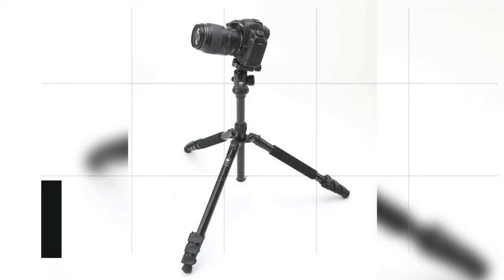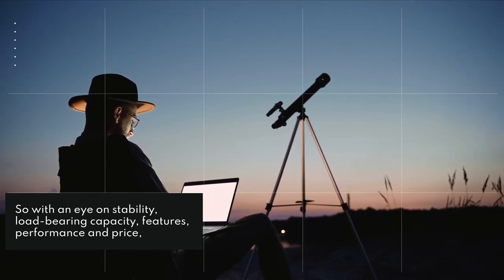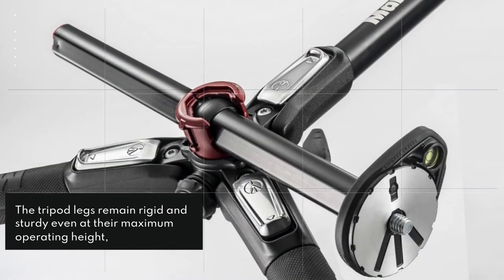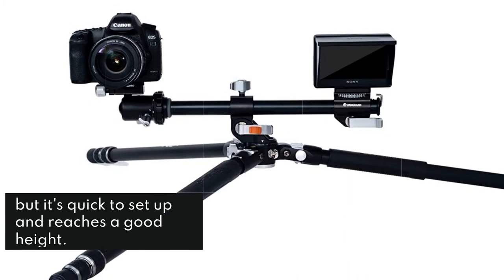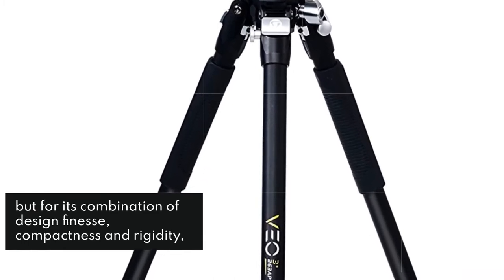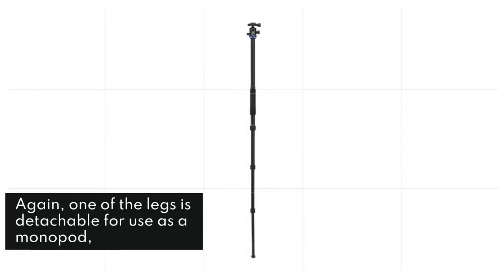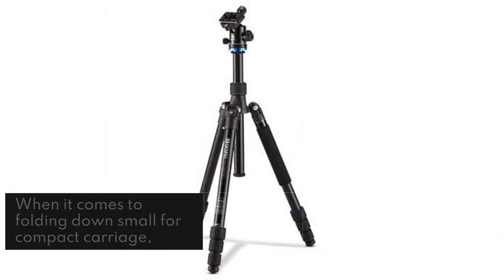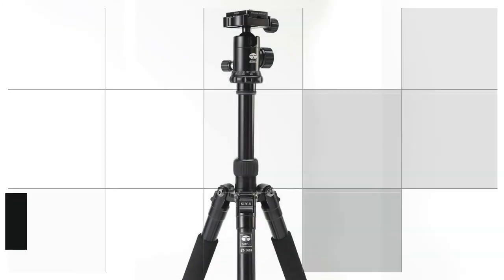Best Tripods for every photographer in 2022.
The good tripods should undoubtedly be the first gear purchase by every photographer.
Having a sturdy, trustworthy tripod allows you to do a lot of different things with your camera that you wouldn't be able to do without it.
Here's our selection for the  5 best tripods for all budgets, along with expert advice on reasons  to choose and reasons to avoid  the ideal tripod for your photography style.